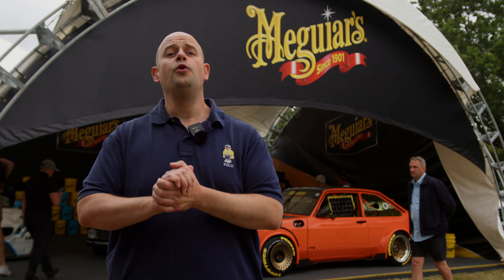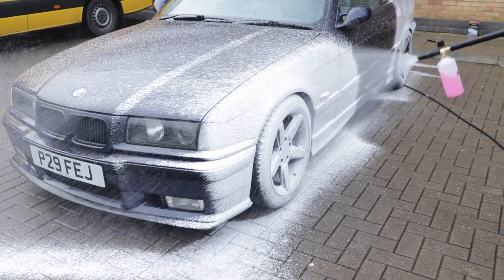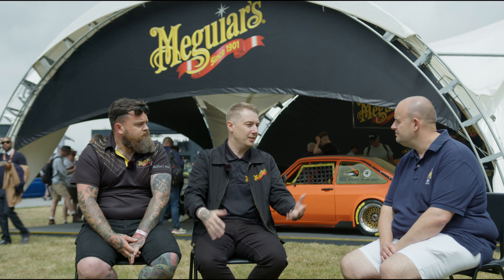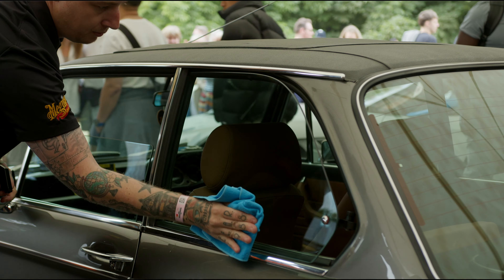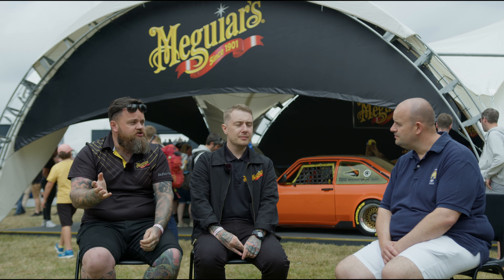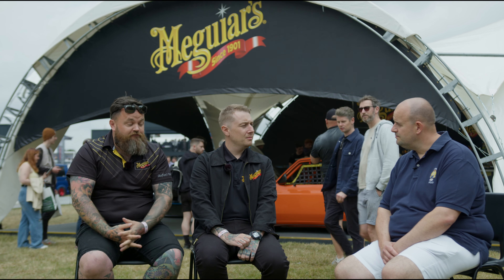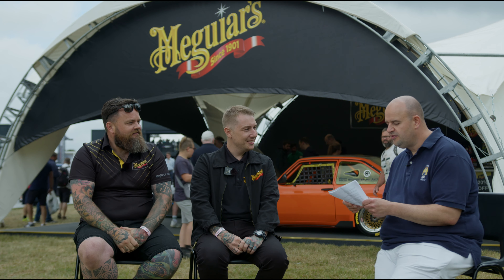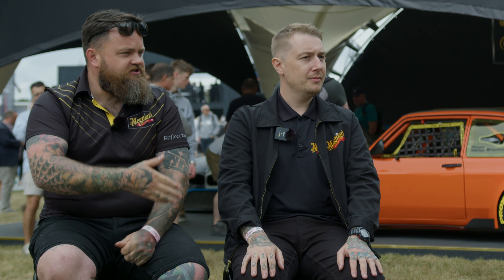Frequently Asked Car Detailing Questions Answered With Meguiar's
We sat down with the dynamic duo from Meguiar's, Tom and Dale, at the 2022 Goodwood Festival of Speed to talk all things car detailing. Here are all of your car cleaning questions answered!